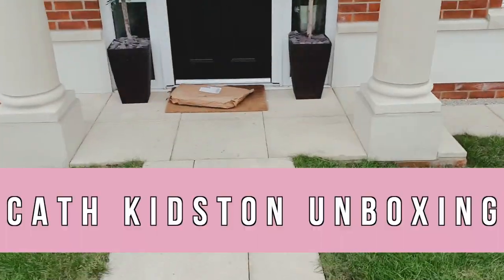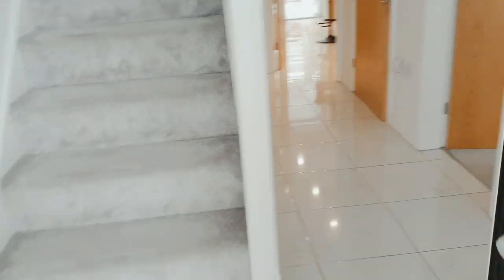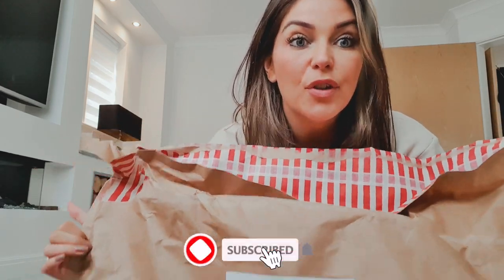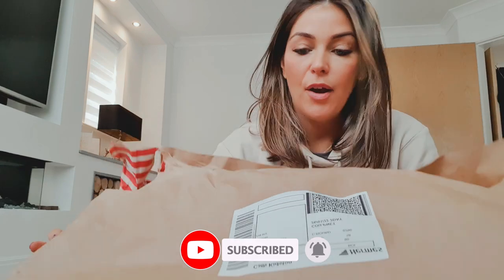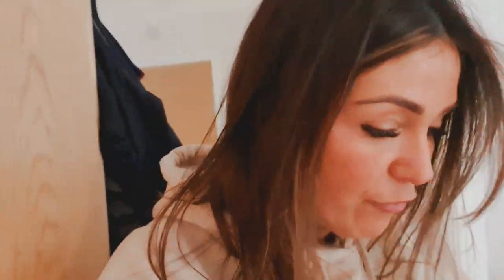70% off Sale!!!!!!! I HAVE A DELIVERY | UNBOXING| Cath Kidston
I HAVE A DELIVERY!

Join me today unboxing my Cath Kidston delivery! Cath Kidston had a sale on with a massive 70% off.